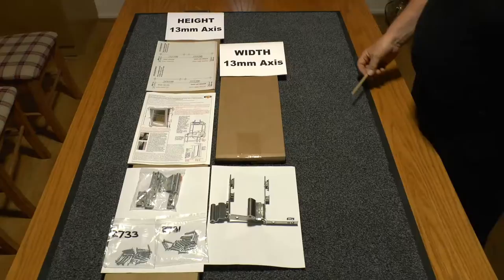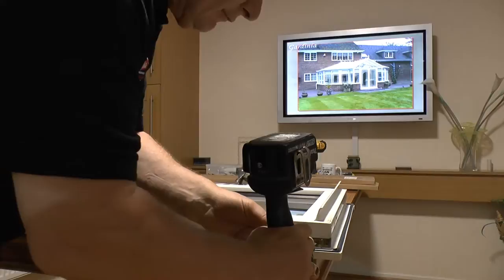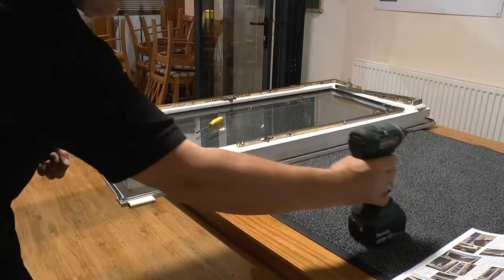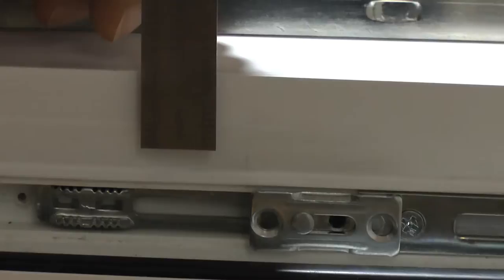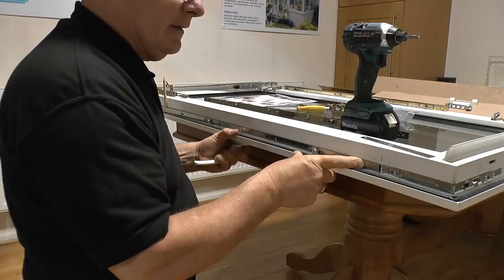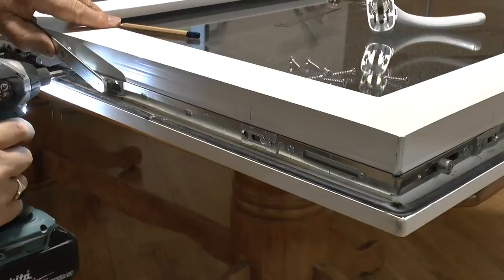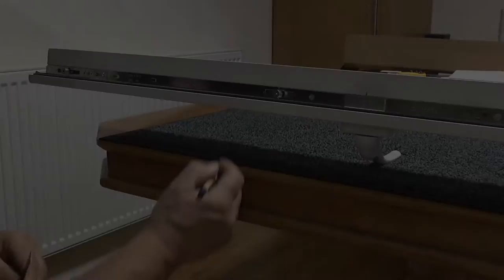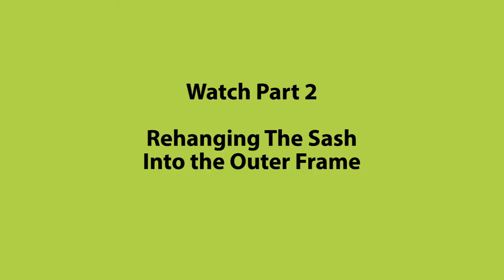How To Replace Tilt & Turn Window Gearing Part 1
In this video we will show you how to replace the gearing on Tilt & Turn Upvc Windows. This video is part 1 of a two part series.

Order our complete Tilt Turn Replacement Repair Full Face Fit Kit can be purchased